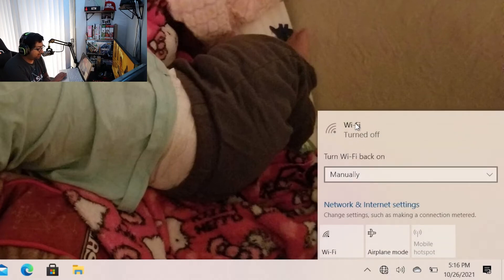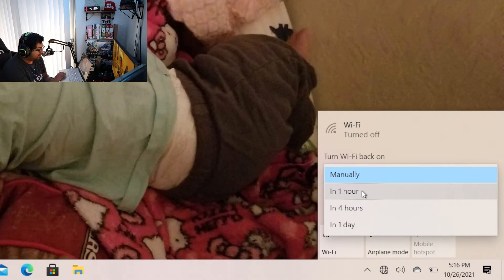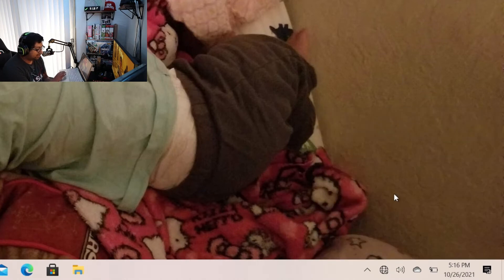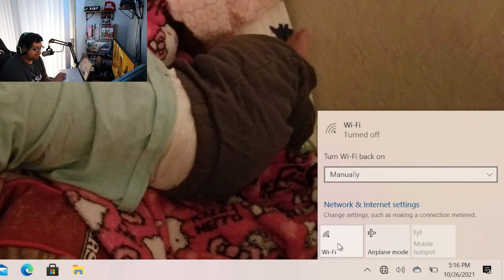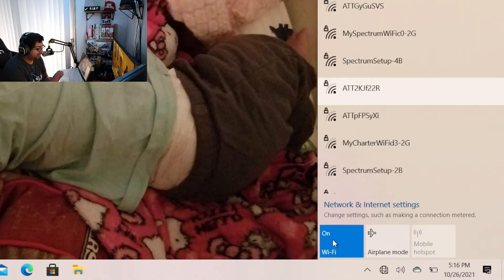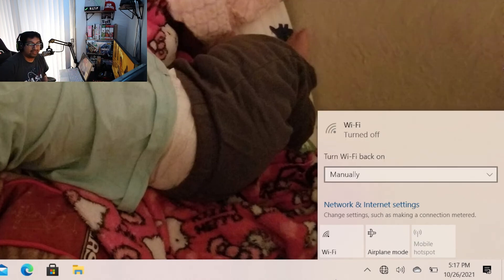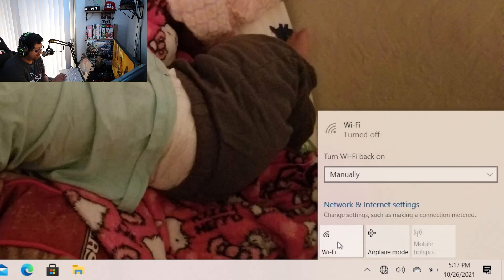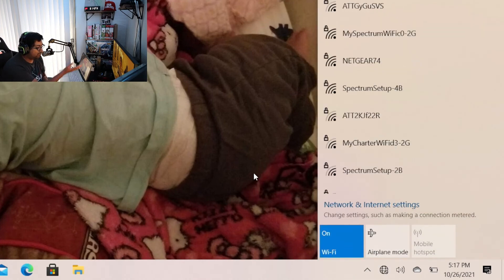How To Turn WiFi Back On Windows 10 ( Easy Fix! )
Today I show you guys how to easily fix the wifi off on Windows 10